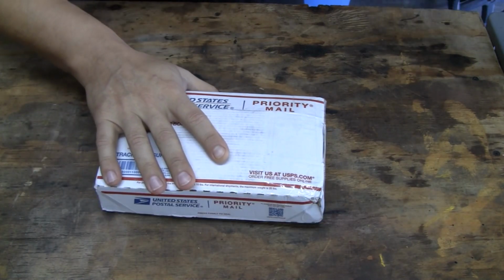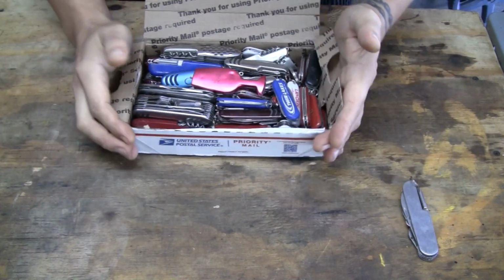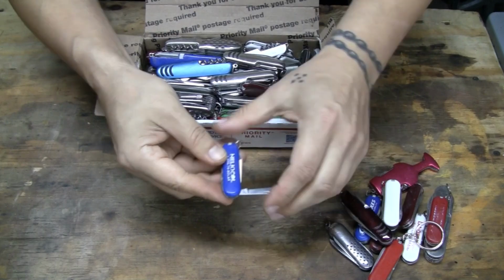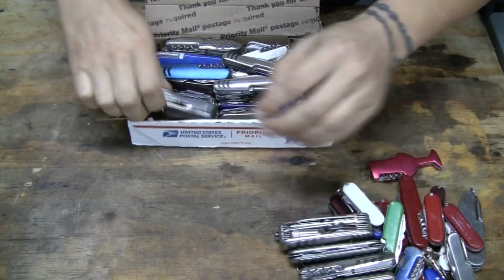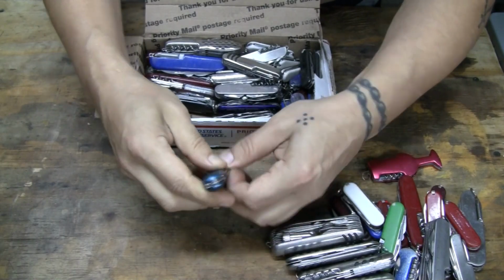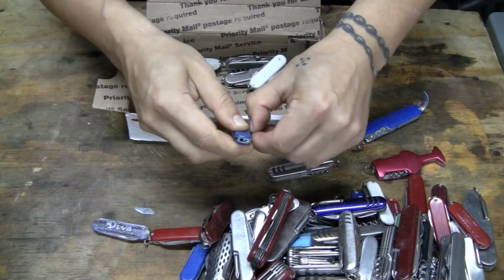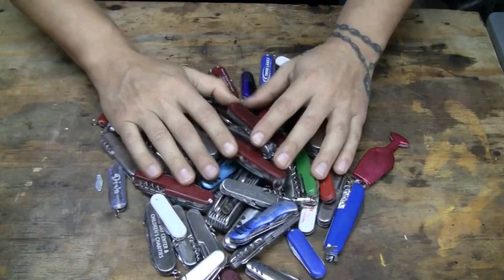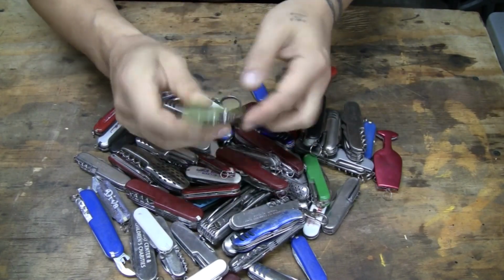TSA Confiscated Knives Ebay Purchase - iS iT a Scam ?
Thank you for stopping by the channel ! Appreciate each one of yall being here!

Also be sure to turn on the BELL notification, this way your not missing a video upload and you'd be helping me out.